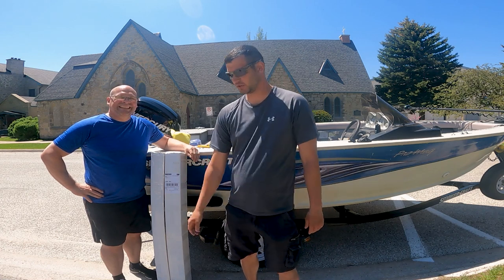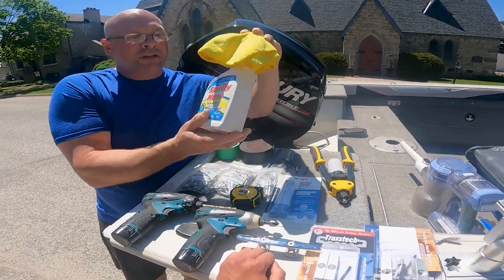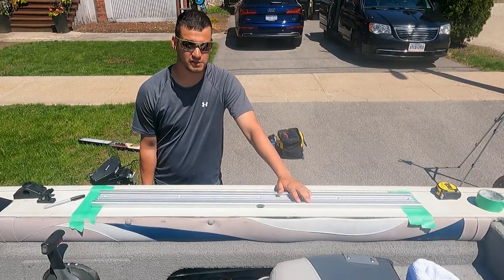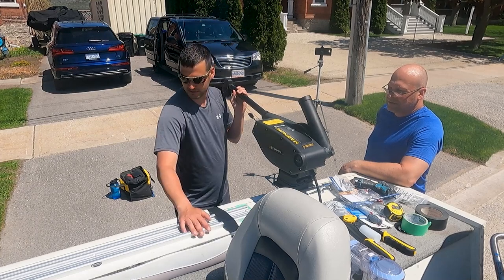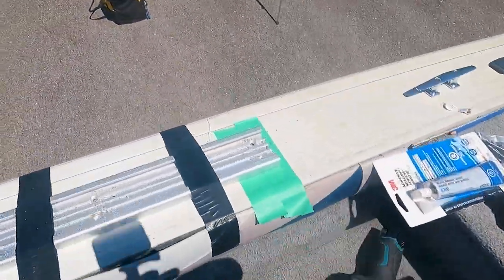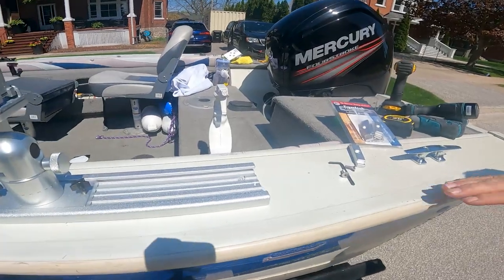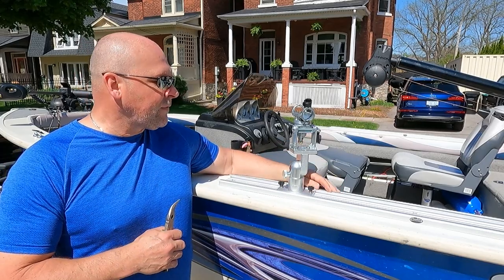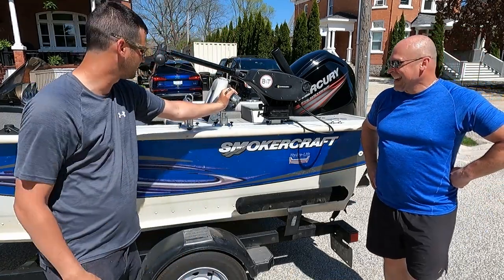Complete Traxtech Boat Installation Guide: From Start to Finish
Full install boat tracks from start to finish.
Tips and tricks everything will be included in the video

Boat and Tackle is a fishing store built by fishermen for fishermen. The two owners have nearly a century of fishing experience between them and are extremely passionate about the sport. Their love of fishing, coupled with the innovative technologies in the industry, have led them to create the ultimate store. If you are a serious fisher who wants the best, you have come to the right place.

Installing 48" tracks from Traxstech The foundation of Traxstech's Ultimate Fishing System is its anodized aluminum mounting tracks with grooved interior design. Once installed, our mounting track system for boats allows rod holders, downriggers, and other marine electronics to be easily slid into the track. Once in place, the star-shaped thumb screws just need to be tightened to secure any accessories in place. When you are not fishing, just slide your fishing equipment out of the mounting track and replace it with our starboard sheet track insert.

ALT-3-S17 rod holders  Adjustable Arm Mount with S-17 Salty Bolt-On Rod Holder offers 360 degrees of rotation every 18 degrees, 6 locking positions up & down in 90 degrees with stainless steel plunger assembly. Our adjustable arm mounts come in two different heights and the base plate of the mount can be used with the thumb screws in the track as shown. You can also use the four drilled and countersunk holes on the corners for hard mounting.
3" Tall Adjustable Arm Mount with S-17 Salty Bolt-On Rod Holder
Part: ALT-3-S17
Height: 3"
Proudly made in the USA!
Has our signature textured finish:
Adds durability to the aluminum components, hardens your wear surface, no bright reflection, easy to clean.
Every aluminum part is anodized after our texturing process to provide the highest quality available.
Salt spray tested and proven.
Comes in 2 color options:
Clear / Silver
Black

From amateur enthusiasts to seasoned professionals, Traxstech has helped countless fishermen (and women) create The Ultimate Fishing System. Our product line of rod holders, downriggers, mounting track, and more not only offers high-quality craftsmanship, but endless options for personalization. All of our parts are handmade in the USA using the most premium materials and innovative processes. The result? Products that get the job done and stand the test of time.